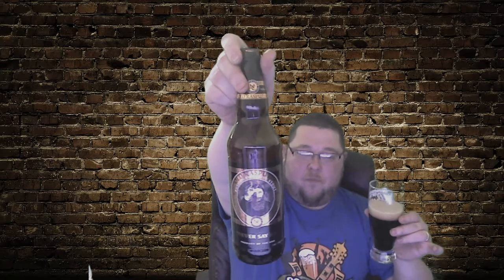Episode 92: Old Rasputin - North Coast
My beer review of Old Rasputin by North Coast Brewing